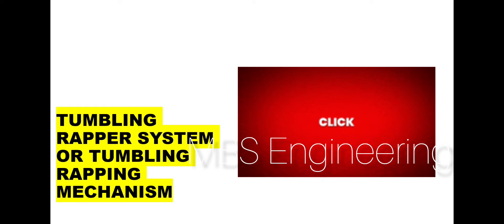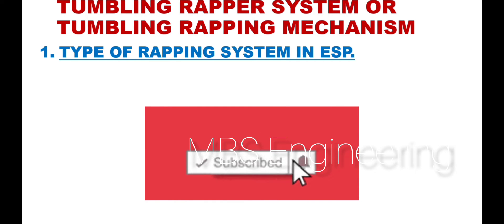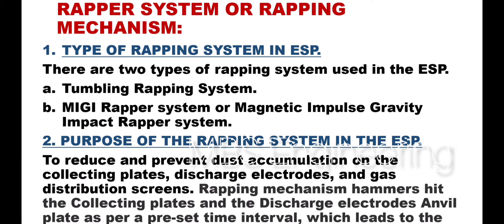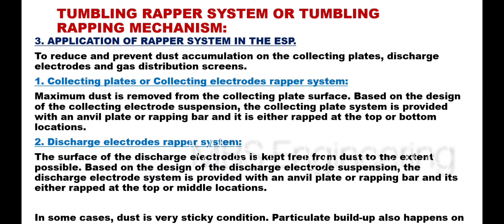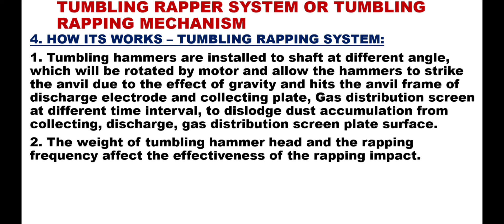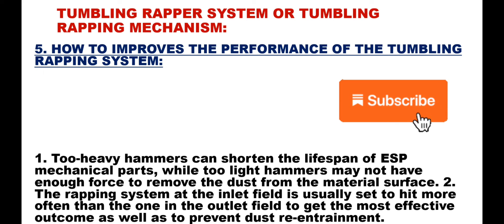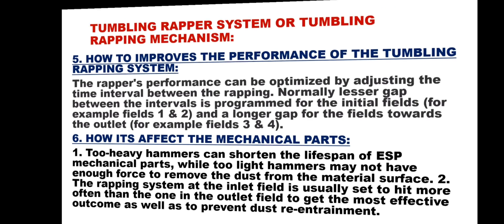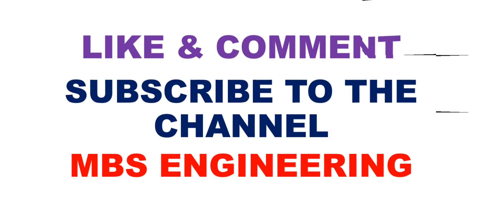ESP RAPPING MECHANISM / TUMBLING RAPPING MECHANISM / HOW IT WORKS / ELECTROSTATIC PRECIPITATOR /